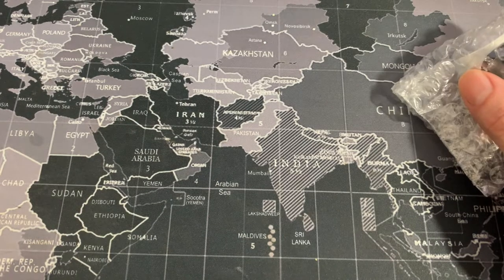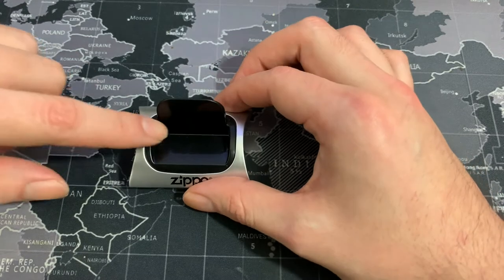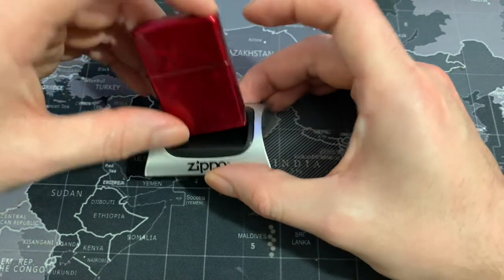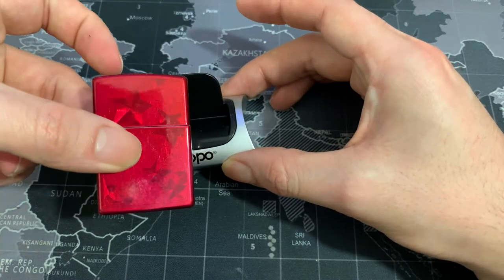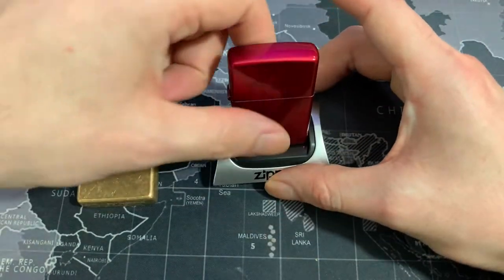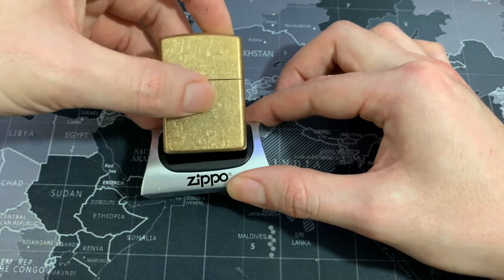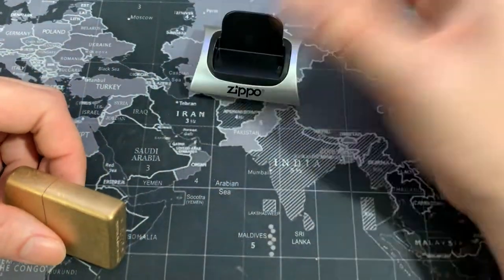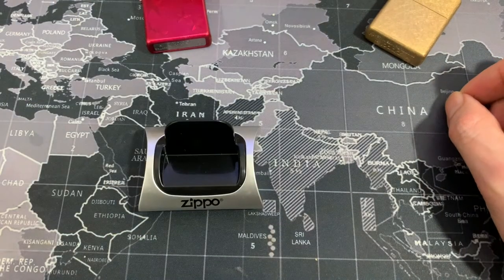Zippo Magnetic Lighter Display Stand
Zippo Display Stand
This Zippo Magnetic Lighter Display Stand is awesome wether you're trying to display your Zippo lighter, or you're just tired of leaving your Zippo on the table.
-Lighter display stand
-Magnetic base
-Silver and black
-Fits most Regular or Slim Zippo Lighters
Note: Zippo Armor, Zip Guard lighters, Zippo Butane lighters, and other lighters with wider dimensions will not fit.